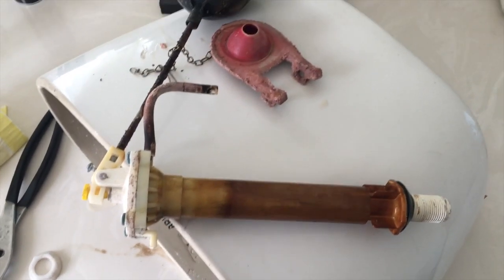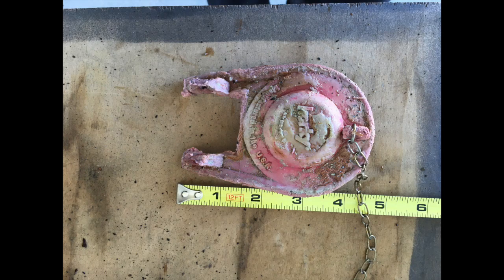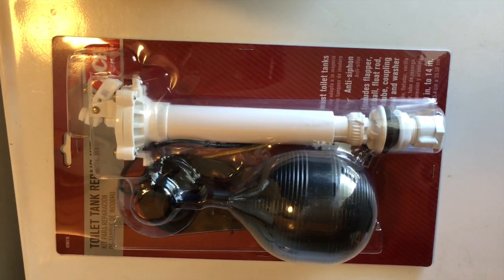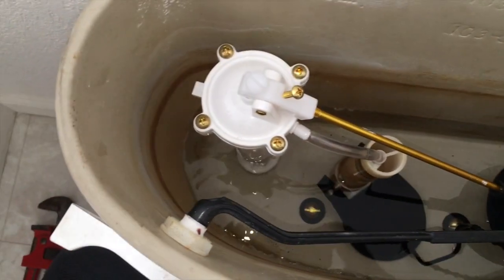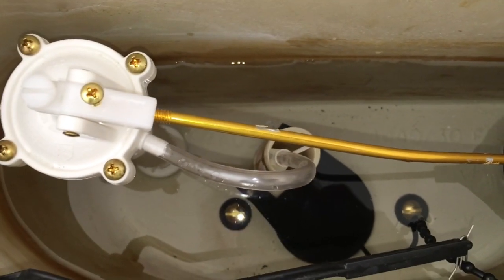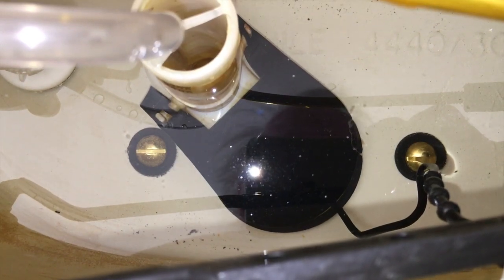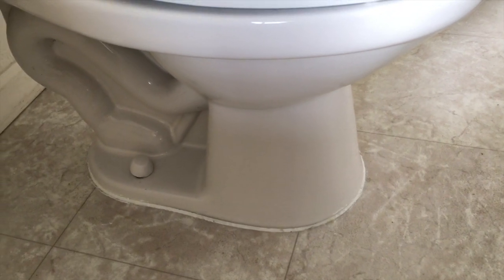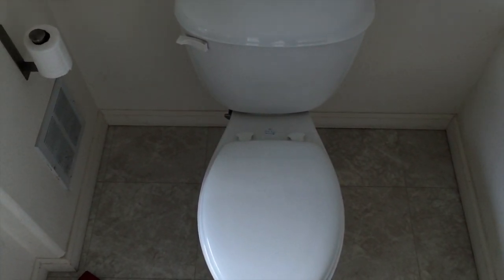Briggs Toilet Tank Rebuild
This video is about what I encountered when I rebuilt the leaking tank on a Briggs toilet.  The Ace kit I got had a flapper valve that didn't work very well on this model.  It could work fine on other models.  I bought a separate Korky flapper, 2" size that I've had good success with in the past and that seems to have things working better. No more leak so that's a good thing !